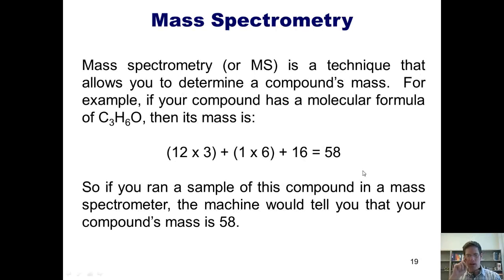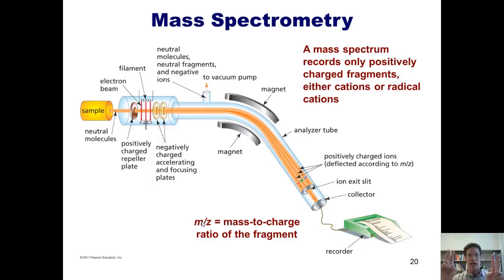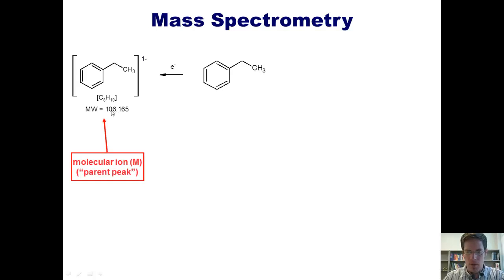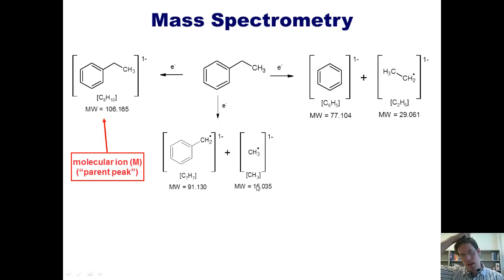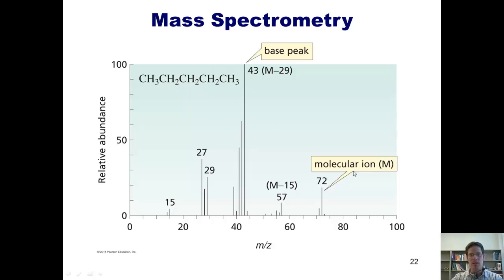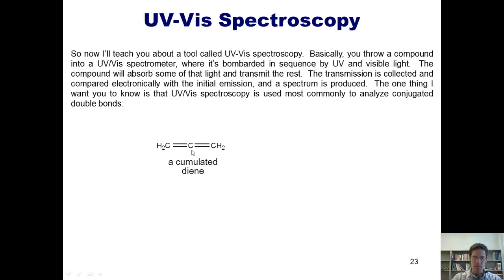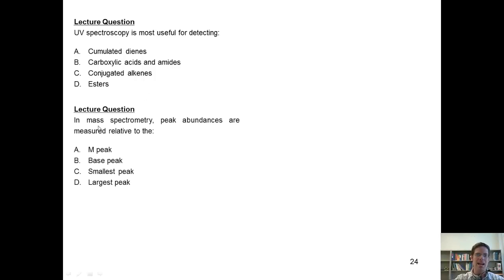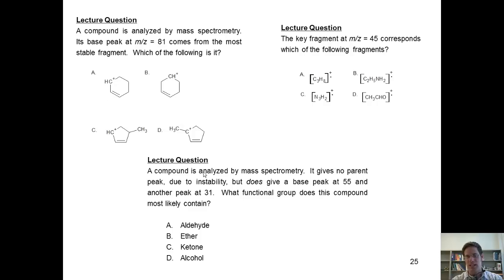Chapter 13 – IR spectroscopy & Mass Spectrometry: Part 2 of 2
In this video I’ll finish teaching you how to use infrared (IR) spectroscopy, UV-Vis spectroscopy, and mass spectrometry to determine a molecule’s structure.